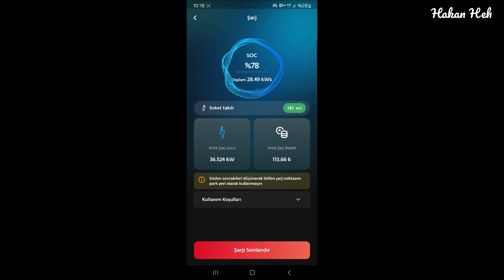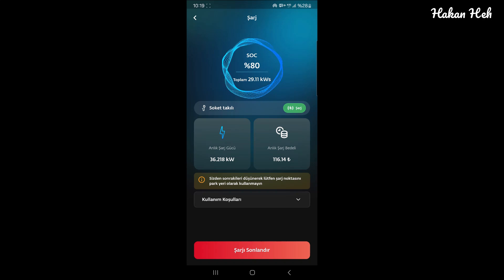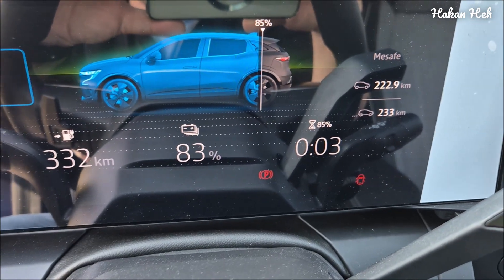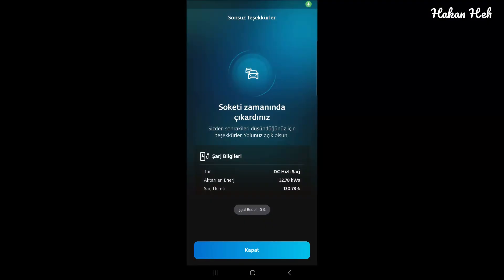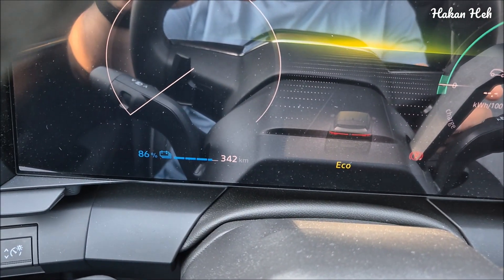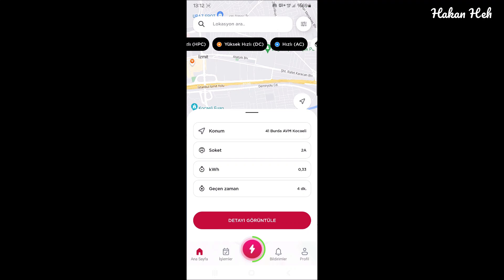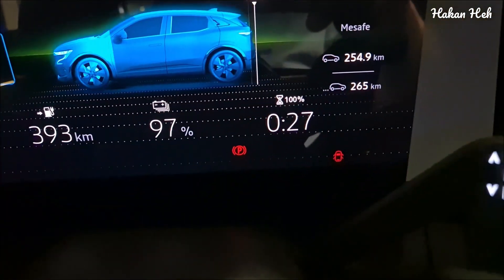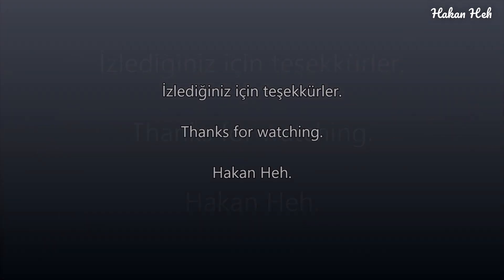%100 ELEKTRİKLİ RENAULT MEGANE E-TECH İLE İLK DC VE AC ŞARJ DENEYİMİM! (Subtitled)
Herkese merhaba ve kanalıma hoş geldiniz.

  Renault Talisman aracımdan sonra Mart ayı sonunda bir de %100 Elektrikli Renault Megane E-Tech satın aldım. Evimizin 2. aracı olan Renault Megane E Tech'i satın alıp bir süre kullandıktan sonra şarj ihtiyacı ortaya çıktı. Evden şarj için gerekli donanım henüz elimde olmadığından, aracı önce DC, sonra  AC şarj istasyonunda şarj ettim ve bu ilk DC ve AC Şarj deneyimlerimi sizlerle paylaşabilmek için videoya kaydettim. Bu videoda bu elektrikli otomobil ilk AC ve DC şarj deneyimimi sizlerle paylaşıyorum.

Elektrikli araçlar ile özellikle Megane E-Tech sorularınızı yorumlar kısmında sorabilirsiniz.

  İyi seyirler.